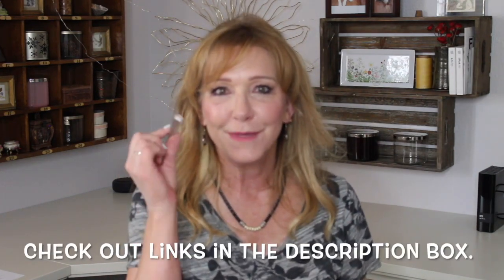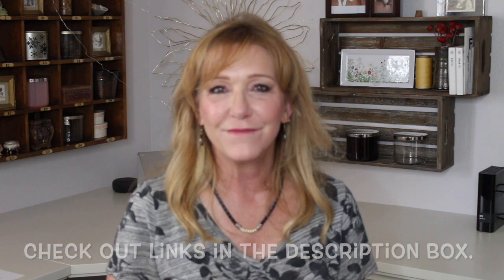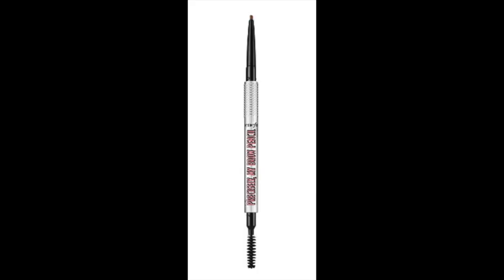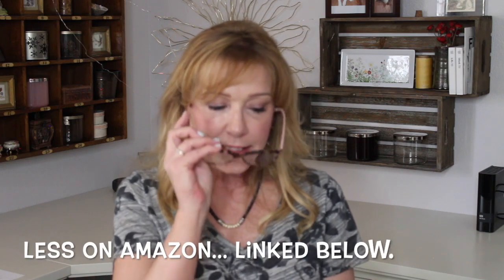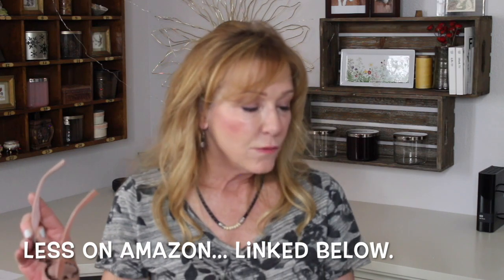My Favorite Eyebrow Pencil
I've tried a bunch of eyebrow pencils.  None of them seems to be just right.  But I have now found an eyebrow pencil that is my favorite.  Let me tell you about it.

Precisely, My Brow Pencil on Amazon (most are less expensive than on Ulta):
Cool Light Blonde (1)
Light Blonde (2)
Neutral Blonde (2.5)
Warm Light Brown (3)
Neutral Medium Brown (3.5)
Warm Medium Brown (3.75)
Warm Deep Brown (4)
Neutral Deep Brown (4.5)
Cool Soft Black (6)
Find warm golden blonde, warm auburn, warm black-brown, and grey on Ulta.com.

My Channels:
BusyBeingJen is a channel about beauty, product reviews, unboxings, and travel planning.

This channel has vlog videos with snippets of everyday life.

My Flagstaff Home is a channel about everything home-related—gardening, cooking, crafting, and home organizing.

All opinions are my own. It doesn't cost you anything extra and you are free to use the link or not, as you choose. If you do use my links, I appreciate your support.